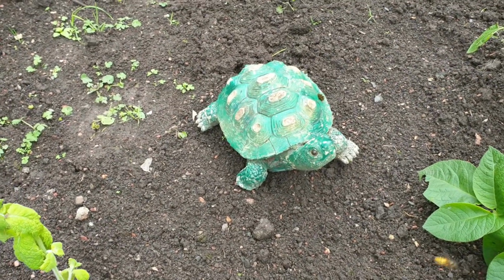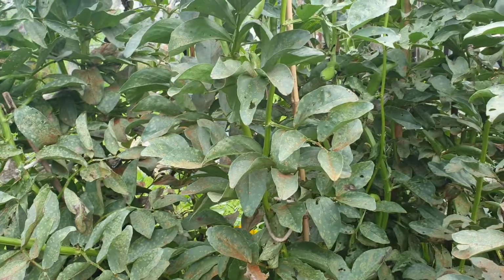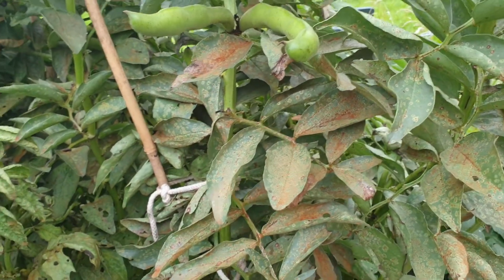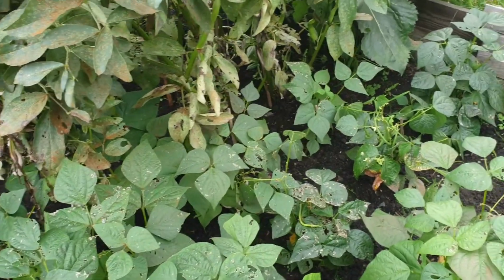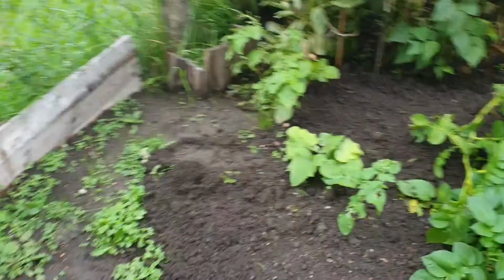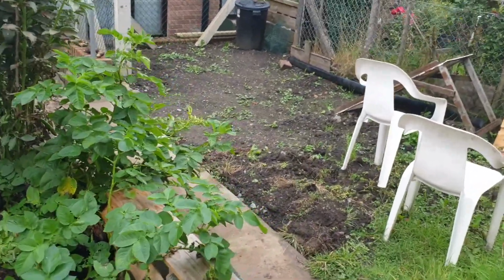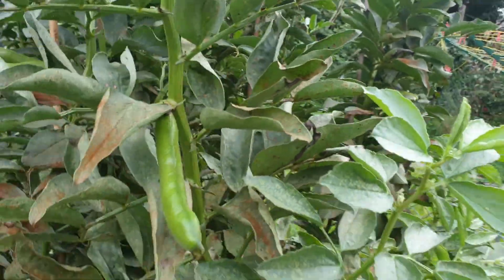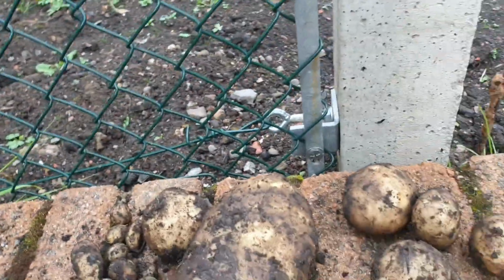Veg Garden September 2021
Growing season is coming to an end and it is time to start enjoying some of the nice fresh veg, just makes all the effort so worthwhile and gives you a good feeling of having achieved something on your own.